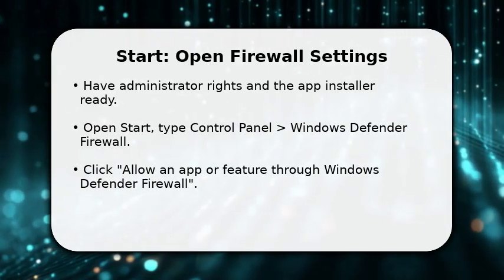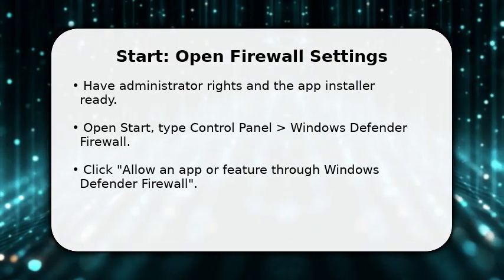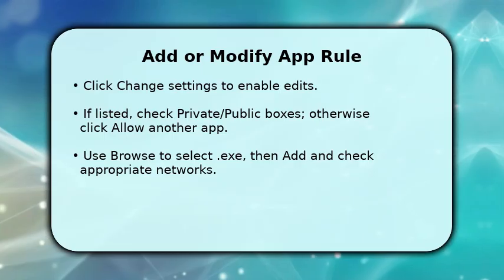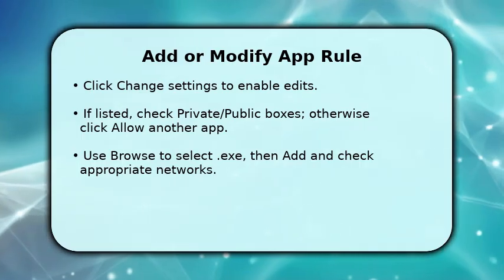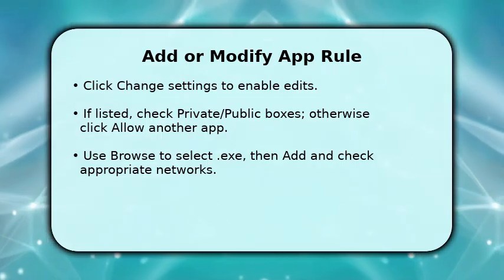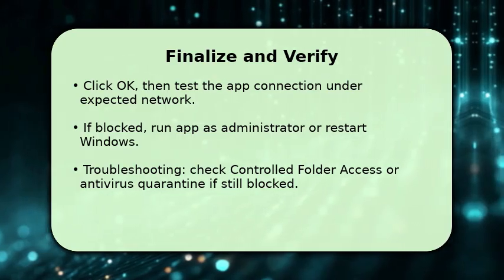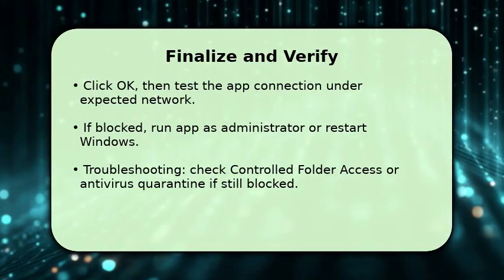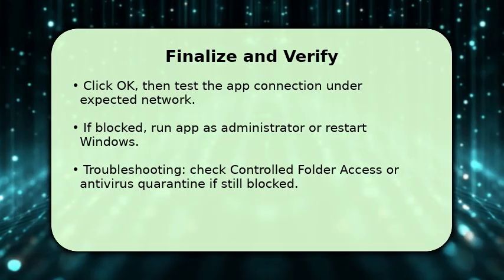How to Allow App Windows Defender - Step by Step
How to Allow App Windows Defender - Step by Step | 🔒 Surfshark VPN Deal — Stay private and secure. $1.99/mo + 3 Months Free ▸

Learn the essential steps to enable Windows Defender on your device for enhanced security. This video guides you through configuring and optimizing Microsoft'thy built-in antivirus software, ensuring peace of mind as you browse online.